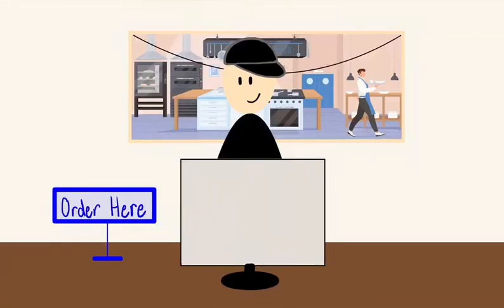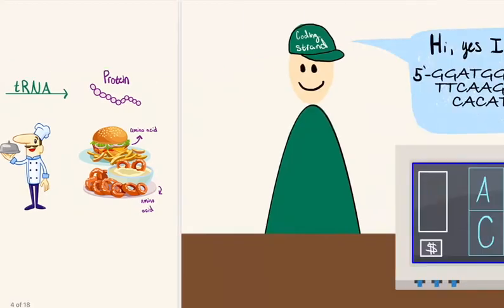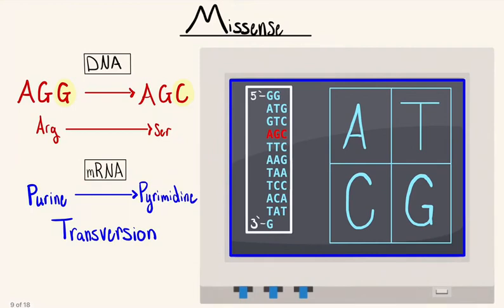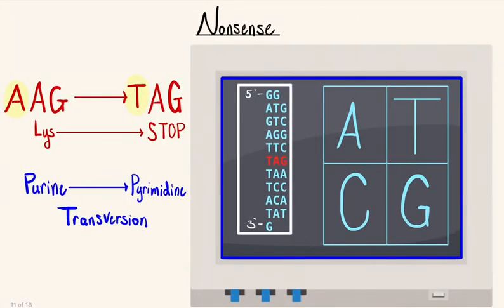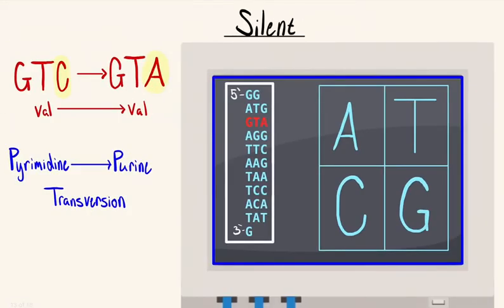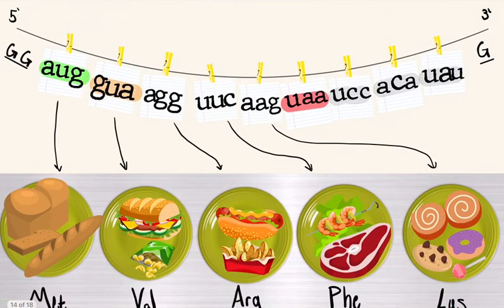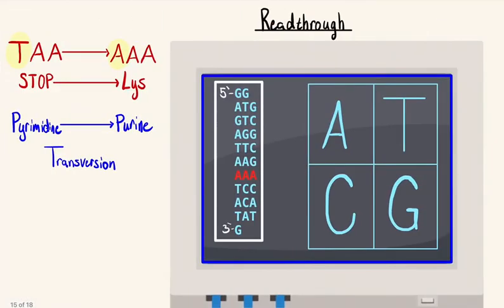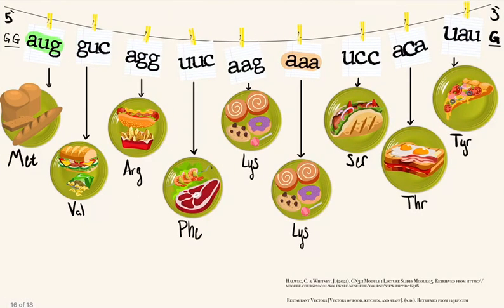GN 311 Mini Exam Video 5-1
Wild Type mRNA sequence:
5'- GGAUGGUCAGGUUCAAGUAAUCCACAUAUG -3'

Missense Point Mutation in mRNA:
5'- GGAUGGUCAGCUUCAAGUAAUCCACAUAUG -3'
AGG to AGC
-Transversion mutation-

Nonsense Point Mutation in mRNA:
5'- GGAUGGUCAGGUUCUAGUAAUCCACAUAUG -3'
AAG to UAG
-Transversion mutation-

Silent Point Mutation in mRNA:
5'- GGAUGGUAAGGUUCAAGUAAUCCACAUAUG -3'
GUC to GUA
-Transversion mutation-

Readthrough Point Mutation in mRNA:
5'- GGAUGGUCAGGUUCAAGAAAUCCACAUAUG -3'
UAA to AAA
-Transversion mutation-

References
Halweg, C. & Whitney, J. (2021). GN311 Module 1 Lecture Slides Module 5.

Restaurant Vectors [Vectors of food, kitchen, and staff]. (n.d.). Retrieved from 123rf.com